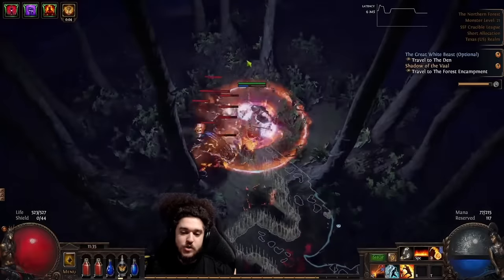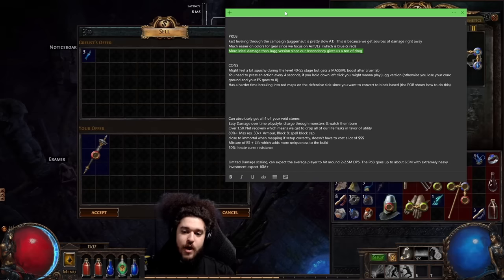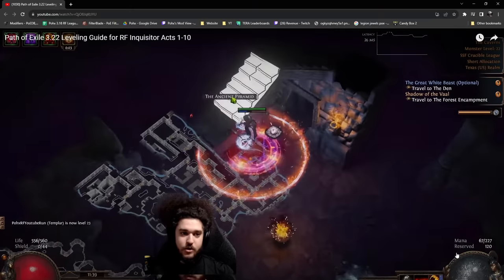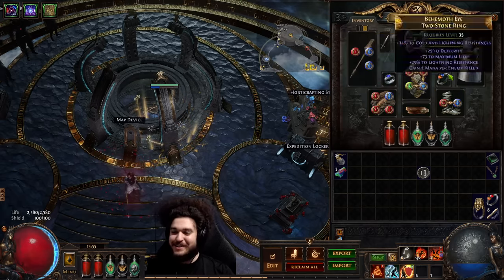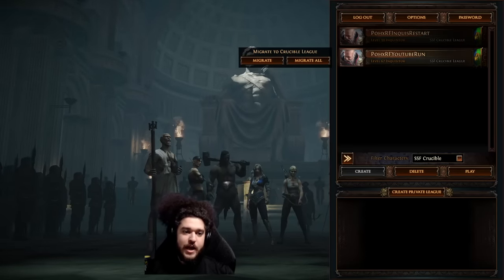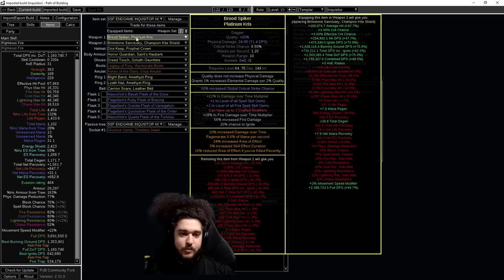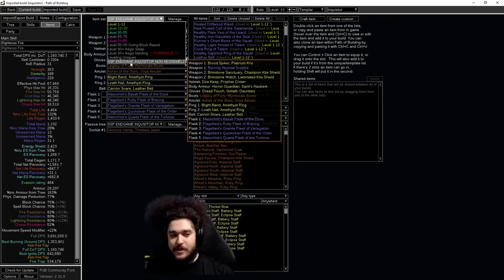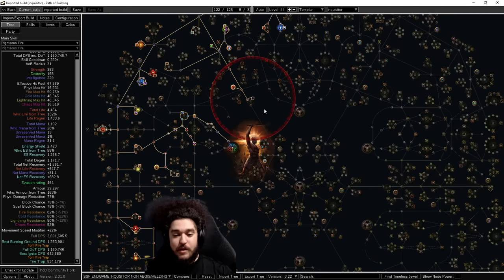Path of Exile 3.22 Righteous Fire Inquisitor Build Guide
00:01 Campaign leveling show case
00:47 Pros&Cons
3:10 Build Ceiling/ What you can expect.
4:40 Path of building tutorial
5:30 PoB walkthrough
6:45 post act 10 gear
7:32 post campaign character show case (4link, lvl 67, Tier1 map)
9:57 PoB higher level gear explained
12:49 Character showcase (lvl 99, forge of the phoenix)
14:30 Deeper explanation of defensive mechanics
16:20 avoiding bait and switch scam.